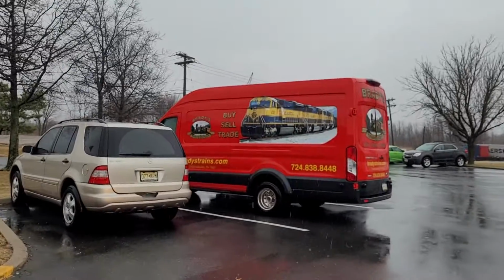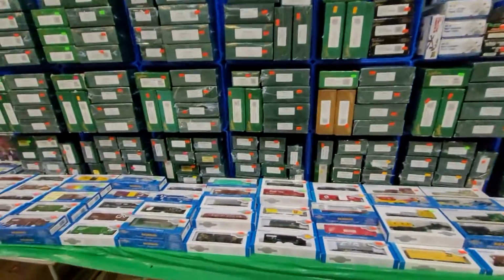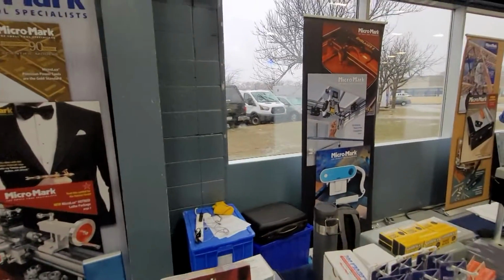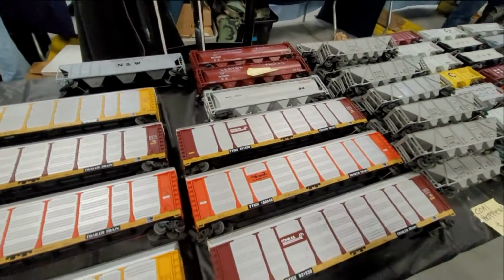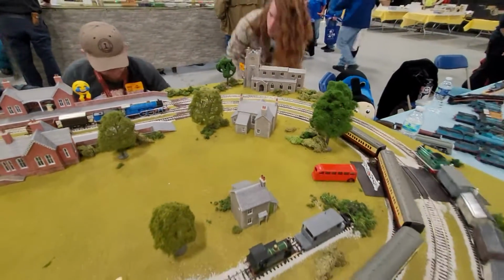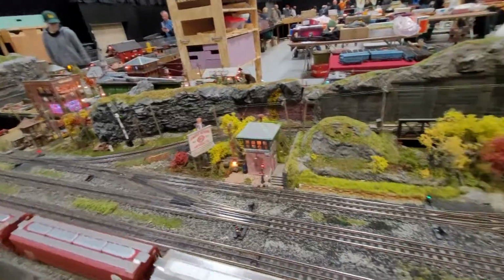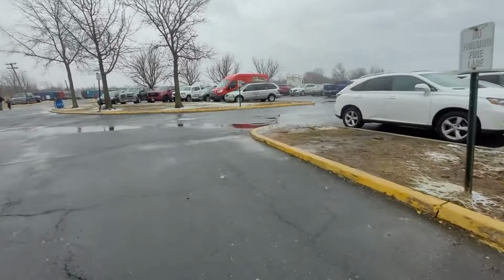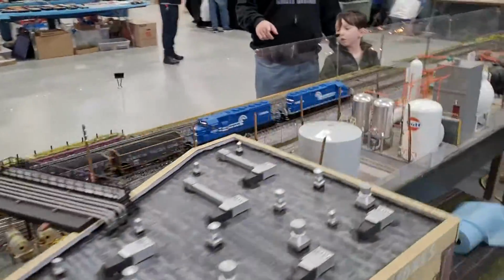2022 Greenberg Edison NJ Train Show Tour March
Hello everyone, in this video I check out the Greenberg Train Show in Edison NJ March 12, 2022, I walk around looking at different vendors and layouts. However this video I do something different. Near the end of the video I have a little surprise for those who enjoy my Conahey Rail videos.

Behind the Scenes of the Raritan Valley Hi Railers O Gauge Club
This video is Matt Sniffen behind the scenes explaining how he created many scenes on the Raritan Valley and names of supplies used